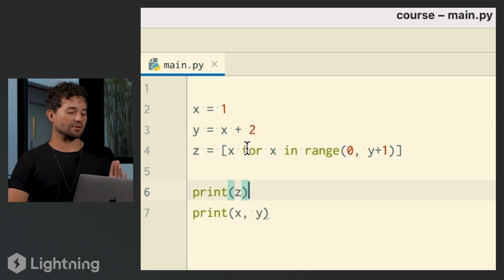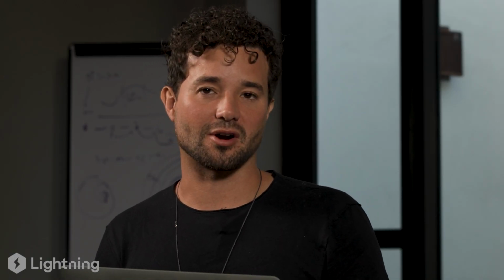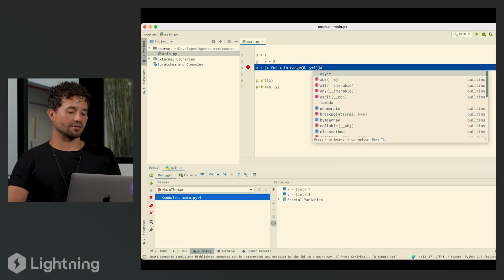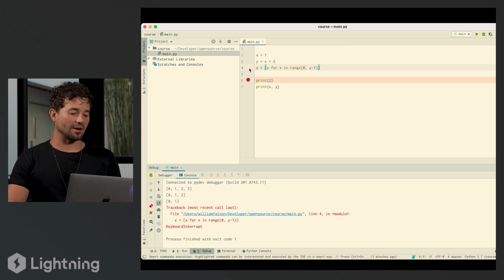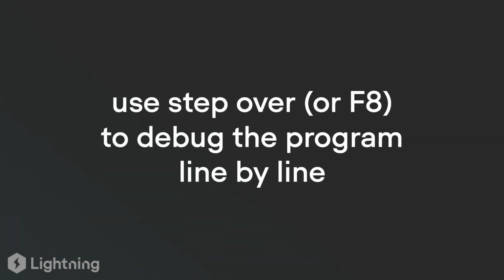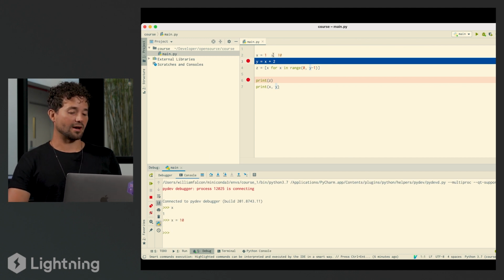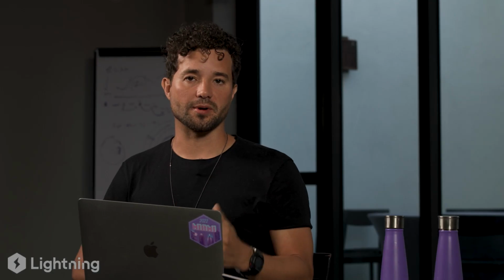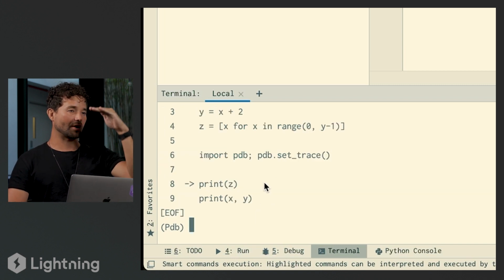How to Debug Python Code -- Find Errors More Efficiently | Ep 5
Learn how to debug Python code with PyCharm and pdb. William and Sebastian discuss breakpoints, variable swapping with the console, and many tips and tricks.

Learn with the community: Join our Slack (engineering-class channel) to ask questions and chat with Peers!